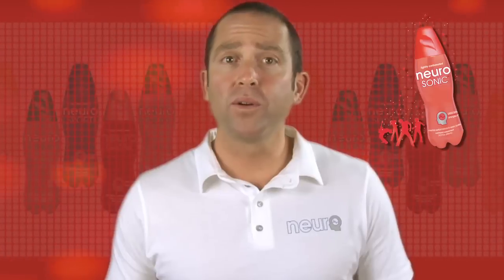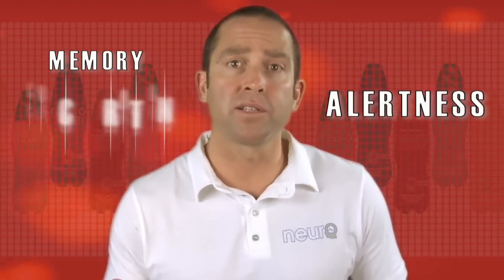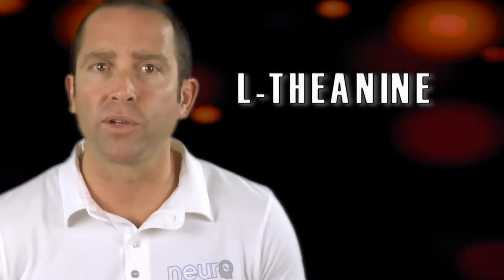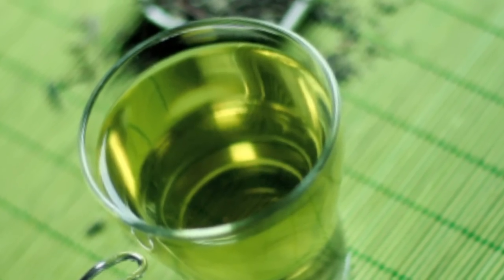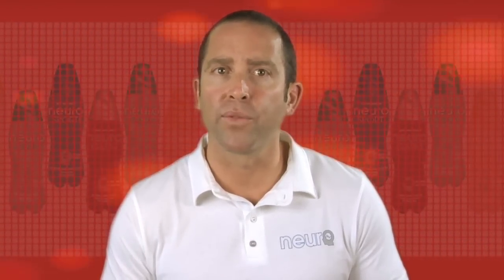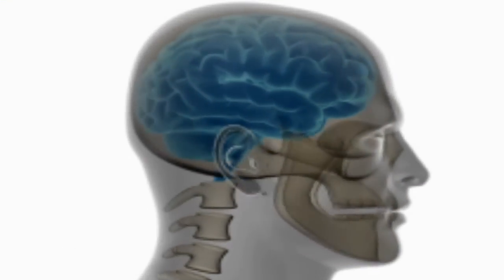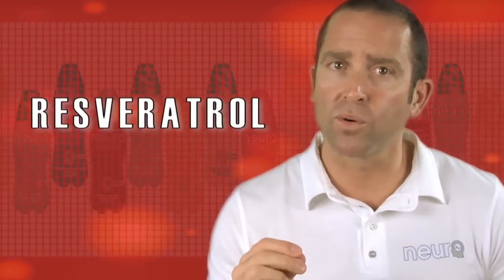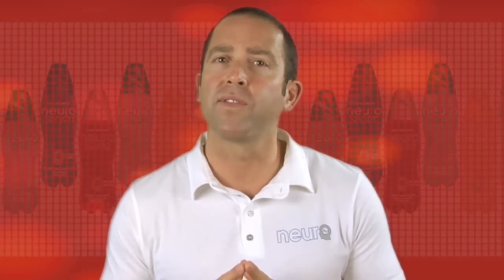neuro SONIC - nutritional scientist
chris noonan, nutritional scientist, gives us a breakdown on the benefits of neuro SONIC by neuro.

neuro SONIC is designed to increase high level mental functioning: better memory, alertness and concentration.
The unique combination of plant extracts, amino acids and unique dietary ingredients provide these benefits. One unique ingredient is L-Theanine, an amino acid found in green tea that may be responsible for sustained mental energy. At the dosage provided, L-Theanine can help improve one's ability to remain focused and alert over long periods of time. Clinical research suggests it provides an antioxidant protection for the brain. The ingredient, Alpha GPC, provides raw materials to the brain to help it function better, faster. Vitamins Inositol, B6, B12 and other B-vitamins help support the nervous system. The ingredient resveratrol, found in red wine, protects the brain and may have anti-aging benefits. Together, these ingredients provide the foundation for enhanced brain function.